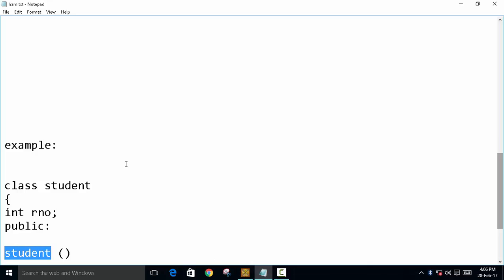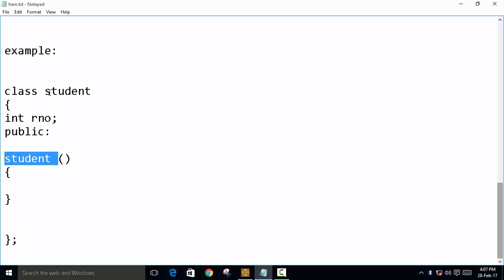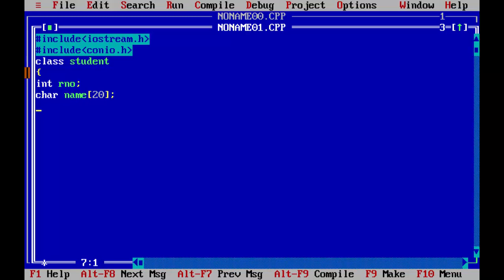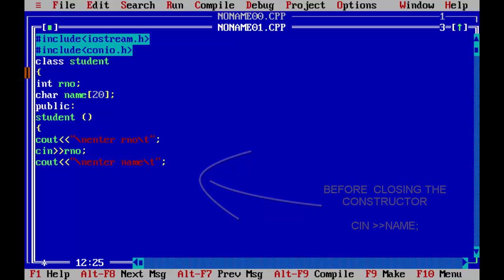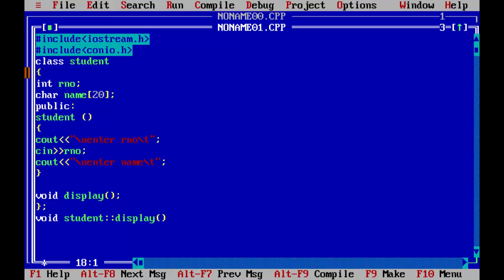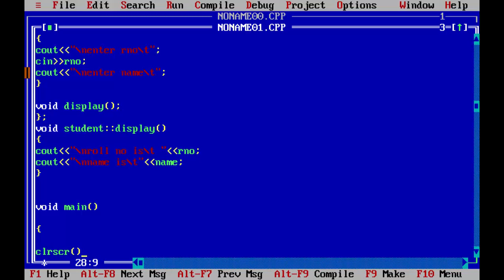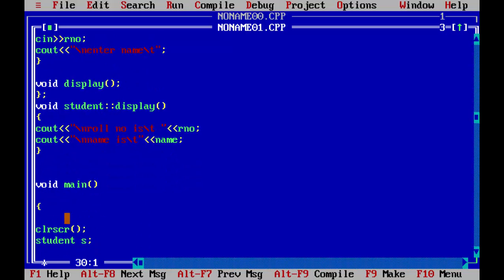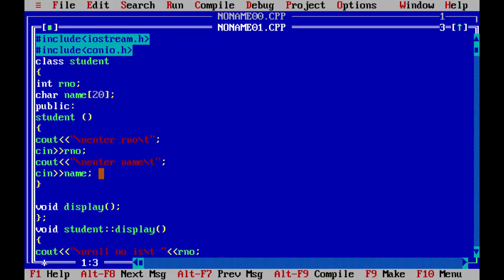CONSTRUCTOR IN C++ || c++ turorial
1.   what is constructor
2.  how to declare constructor
3.  how to use constructor
4. what are the types of constructor

what is constructor in c++?

=  A constructor is a kind of member function that initializes an instance of its class. A constructor has the same name as the class and no return value. A constructor can have any number of parameters and a class may have any number of overloaded constructors.

CHARACTERISTICS OF CONSTRUCTOR

1.  constructor will be automatically invoke at the time of object creation.

2. it does not return any value.

3. it is possible to pass argument in constructor.

4. constructor name must be same as name of the class.

5. used to initialize the object of class.